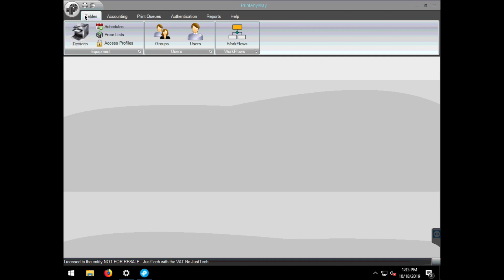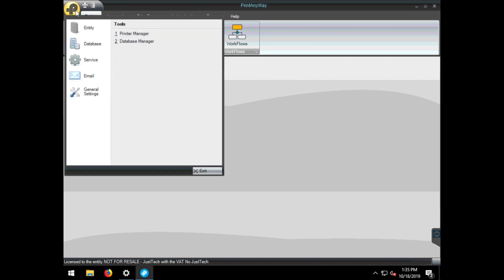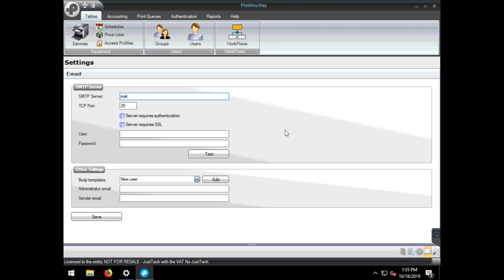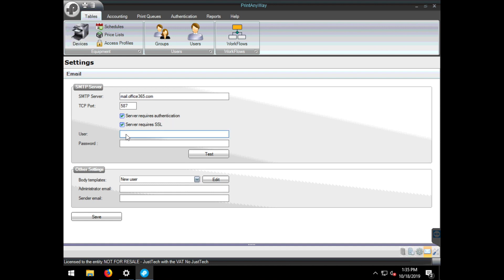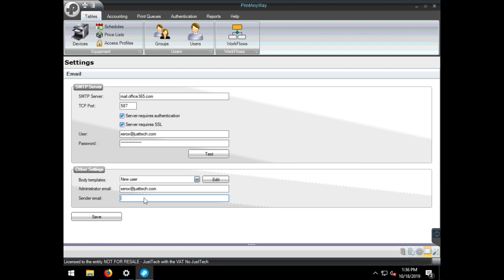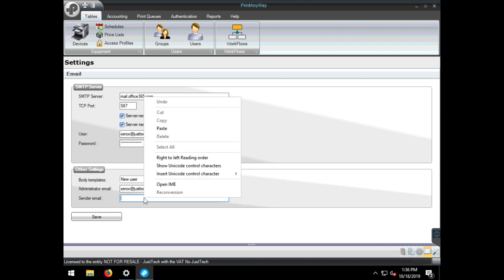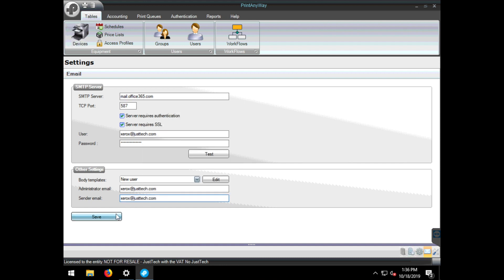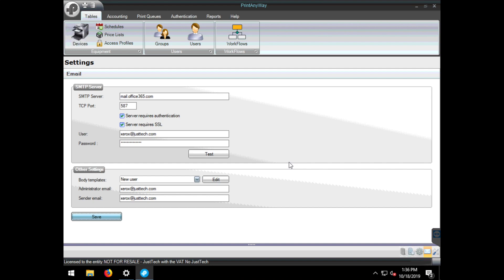PrintAnyWay SMTP Email Configuration